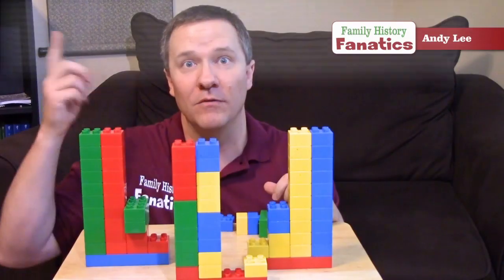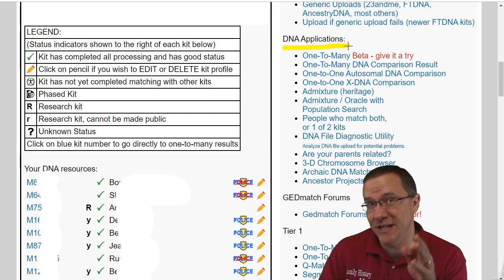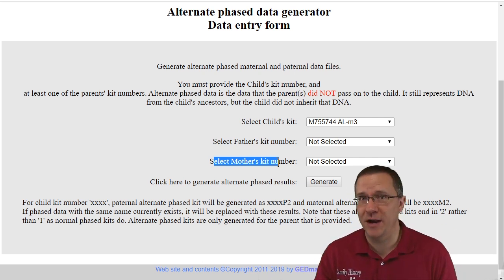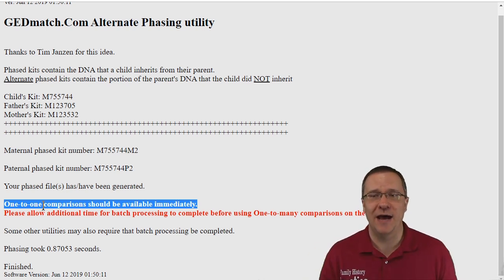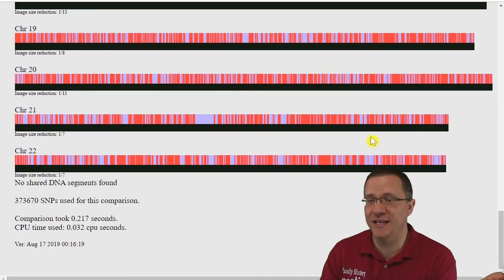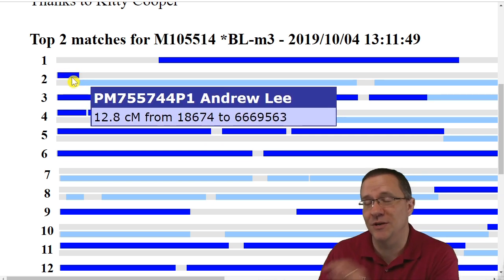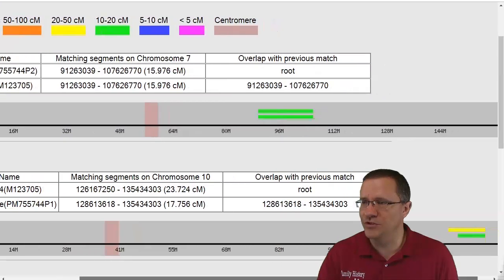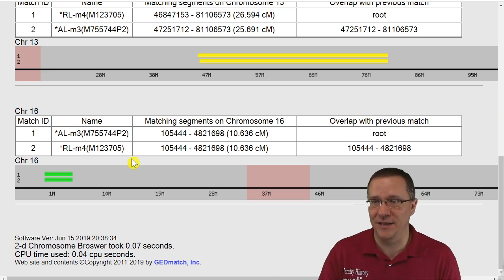Create Your Evil Twin's DNA | GEDmatch Tutorial - Genetic Genealogy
Would it be cool to see what you could be like genetically if you received the other have of your parent's DNA? With the GEDmatch's Tier 1 tool called "My Evil Twin" you can!

My Evil Twin creates phases of your genes to showcase the DNA you did not inherit from your parents. You do need to have had at least one parent-tested for this tool to work.  Tell us about your genetic evil twin's genes!.

CONTINUE LEARNING

CHAPTERS

00:00 Introduction
00:58 Evil Twin Overview
01:07 My Evil Twin
01:36 Requirements for use
03:31 Paternal DNA Comparison
05:09 Viewing DNA of a distant cousin